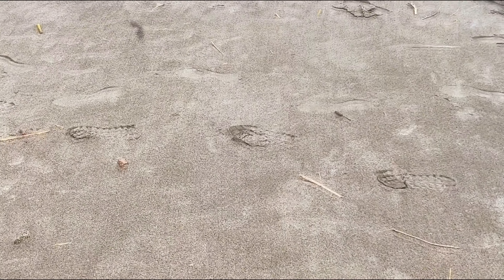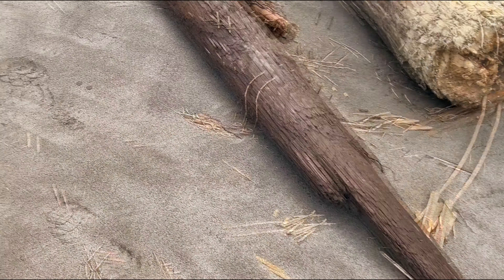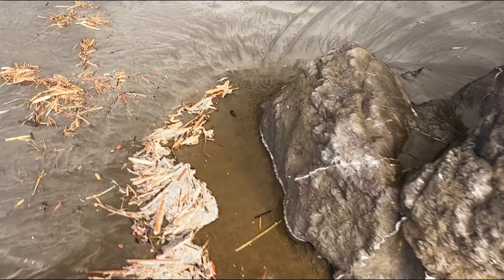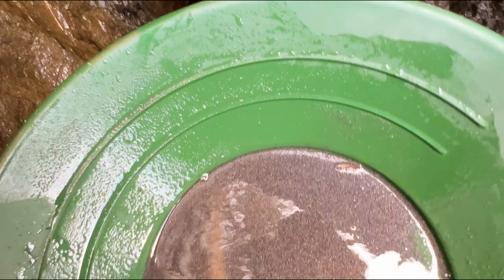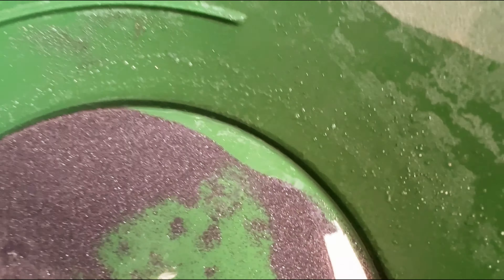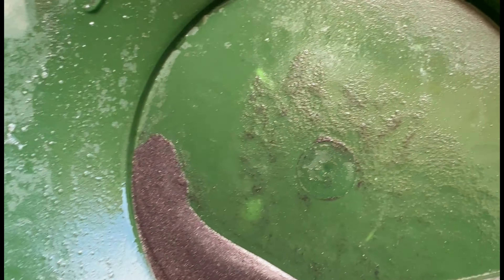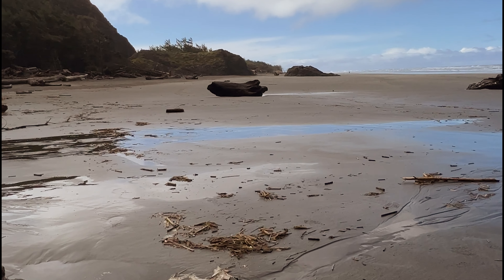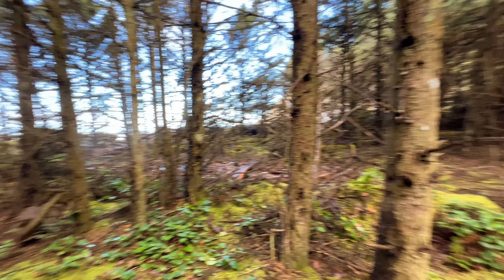How to Easily Find Gold - Black Sand at Cape Disappointment Washington is Full of Gold!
Today we visit Cape Disappointment Washington to demonstrate how to easily find gold in the black sand beaches using only a gold pan and some water.